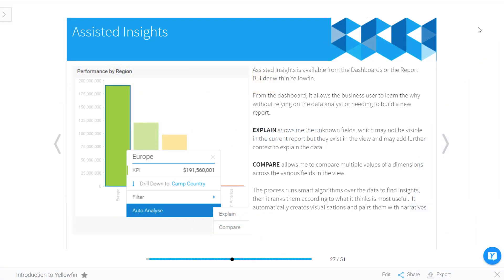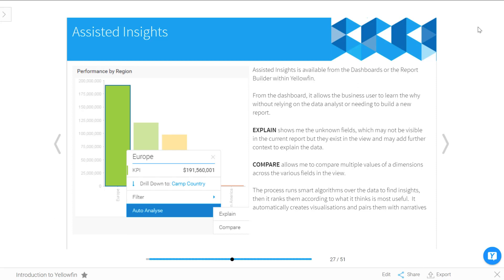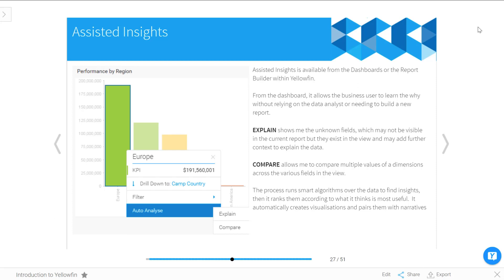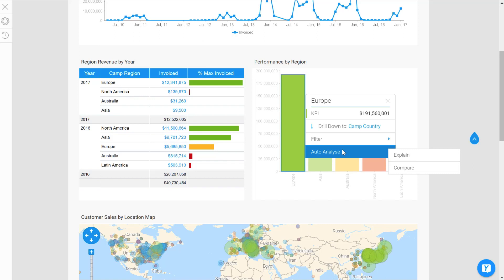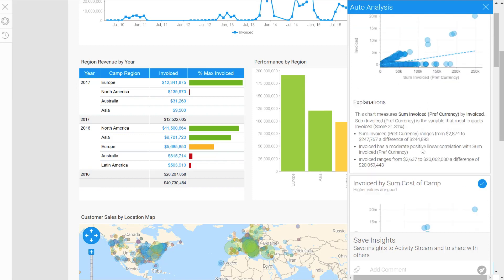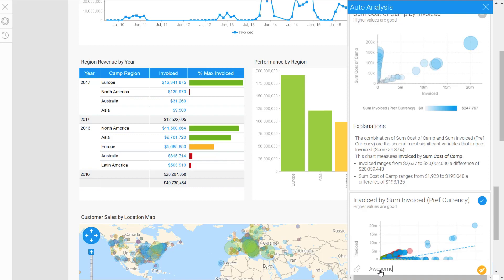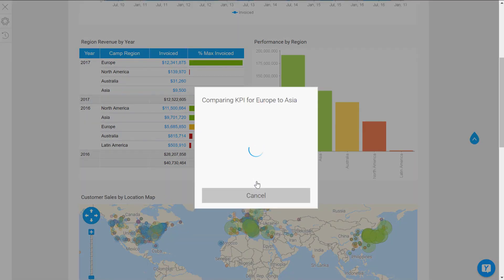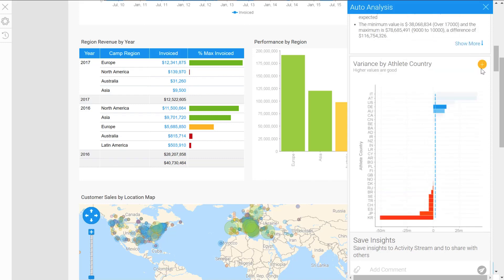Introduction to Yellowfin | 7.4 Assisted Insights